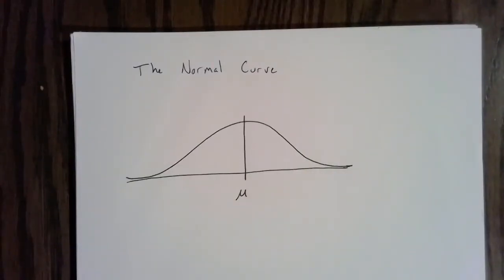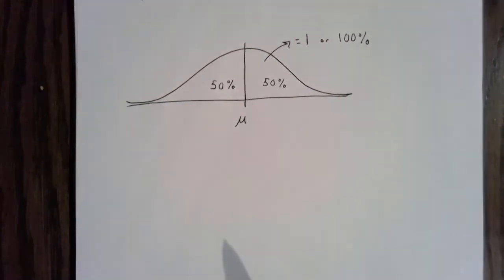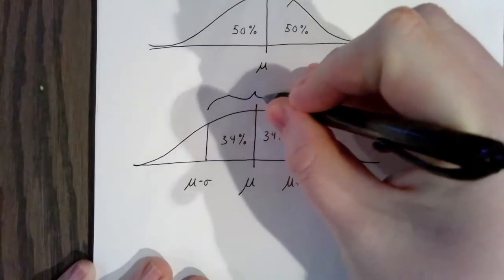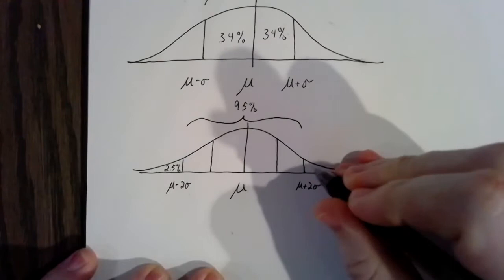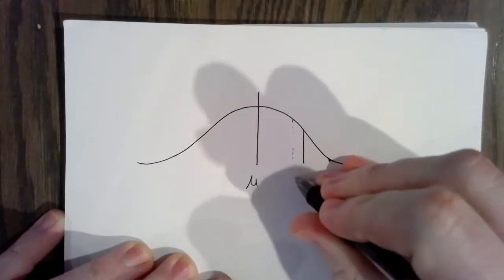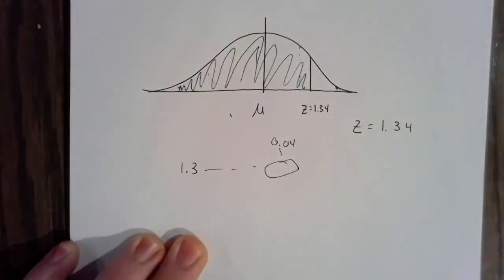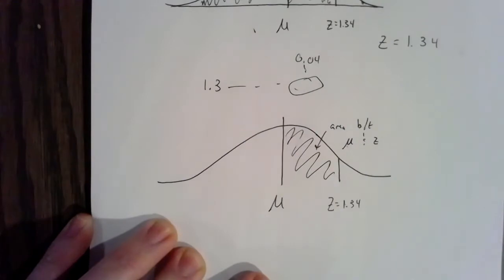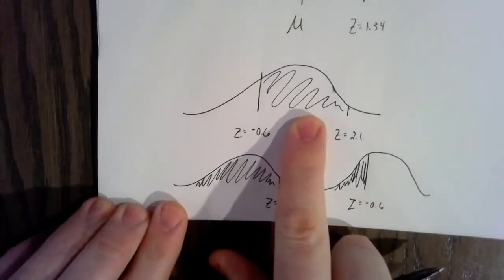The normal Curve and z-scores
This just goes a little more in depth on the normal curve and z-scores to make sure we really understand it.